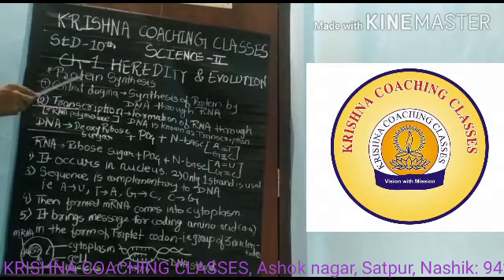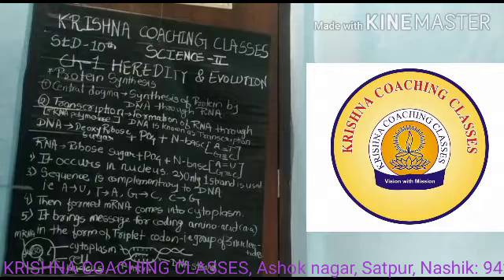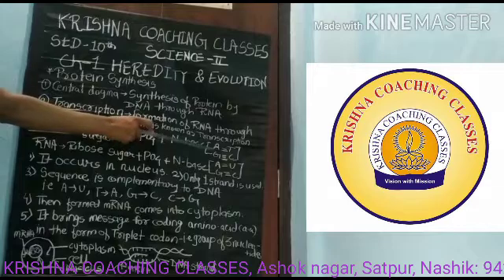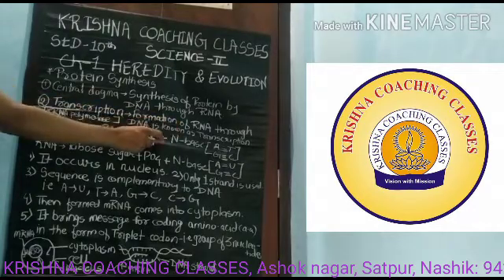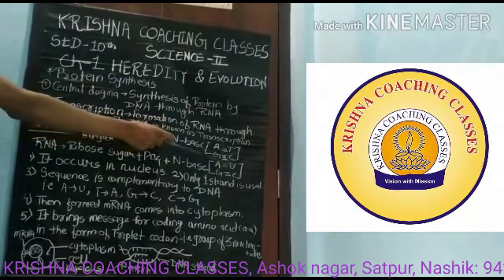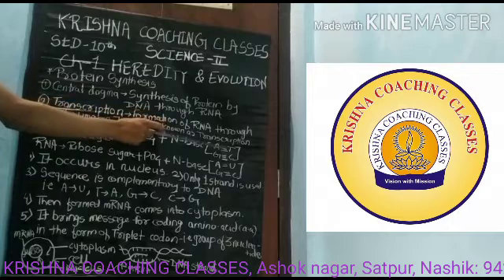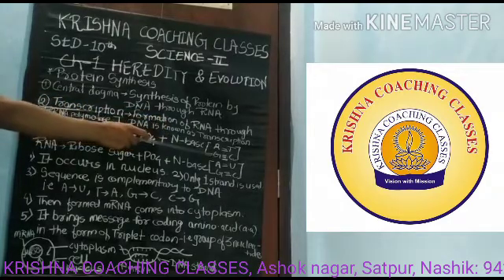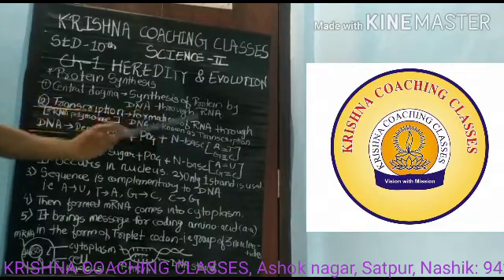SSC 10TH SCIENCE-2 HEREDITY AND EVOLUTION PART -2